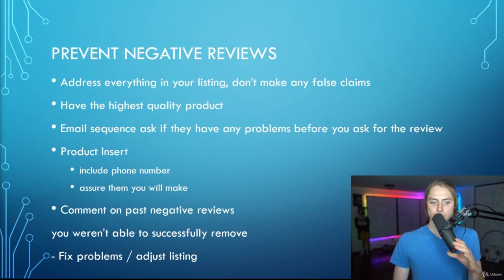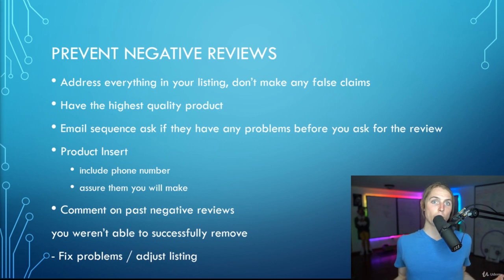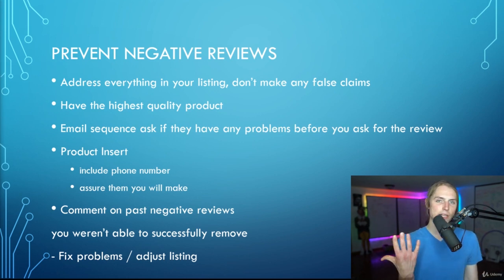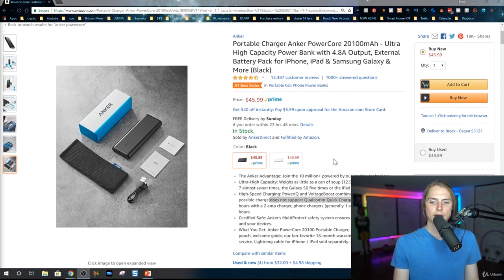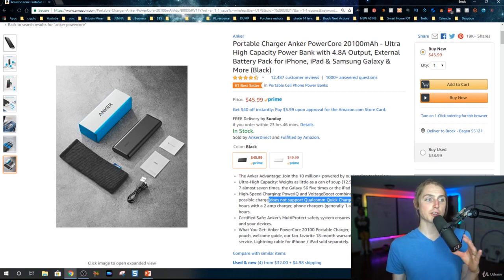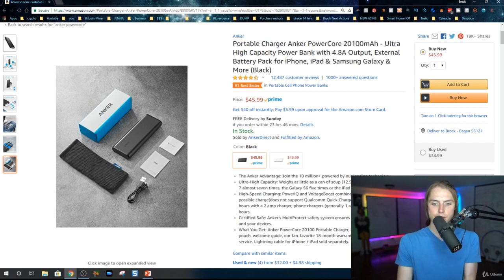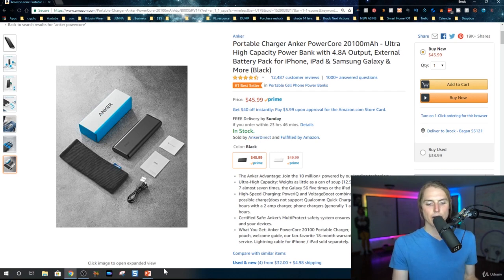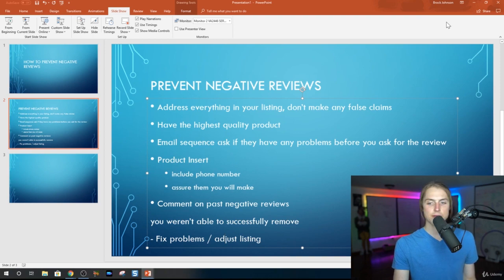8. Proactive Strategies: Preventing Negative Reviews Before They Occur on Amazon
Negative reviews on Amazon can significantly impact a seller's reputation and sales. In this informative YouTube video, we delve into proactive strategies that sellers can implement to prevent negative reviews before they occur, ultimately safeguarding their brand image and customer satisfaction.

Join us as we explore actionable techniques and best practices for minimizing the likelihood of receiving negative feedback on Amazon. From optimizing product listings and providing exceptional customer service to proactive communication and review management strategies, we'll cover a range of proactive approaches to mitigate the risk of negative reviews.

Discover the importance of creating accurate and detailed product listings that set clear expectations for customers. Learn how to address common pain points and potential issues upfront, reducing the likelihood of dissatisfaction and negative feedback down the line.

Explore strategies for delivering exceptional customer service throughout the entire purchasing journey, from pre-sale inquiries to post-purchase support. We'll discuss the importance of responsiveness, transparency, and empathy in resolving customer issues and turning negative experiences into positive outcomes.

Through real-life examples and case studies, you'll gain valuable insights into how proactive communication and engagement with customers can prevent negative reviews and foster loyalty and satisfaction. Learn how to anticipate customer needs, proactively address concerns, and exceed expectations to create a positive buying experience.

But preventing negative reviews isn't just about reacting to customer feedback—it's also about actively soliciting and leveraging positive reviews to counterbalance any potential negativity. We'll discuss strategies for encouraging satisfied customers to leave reviews and testimonials, amplifying your brand's positive reputation on Amazon.

Whether you're a new seller looking to establish a positive reputation or a seasoned entrepreneur aiming to protect your brand image, this video offers invaluable guidance on proactive strategies for preventing negative reviews on Amazon. Don't wait until it's too late—watch now and learn how to safeguard your brand from the impact of negative feedback!